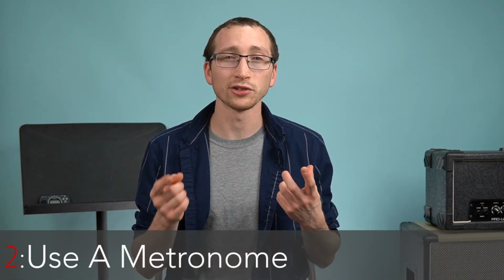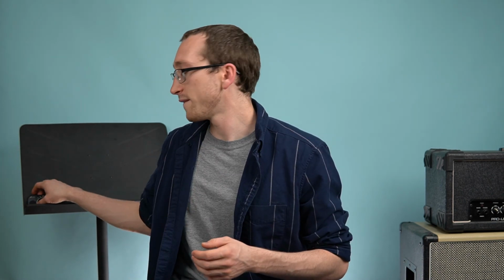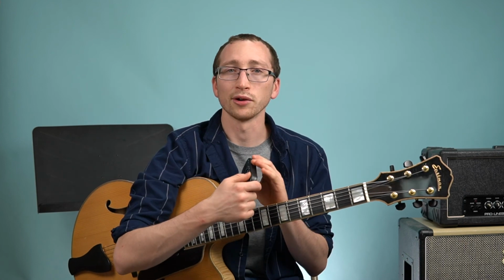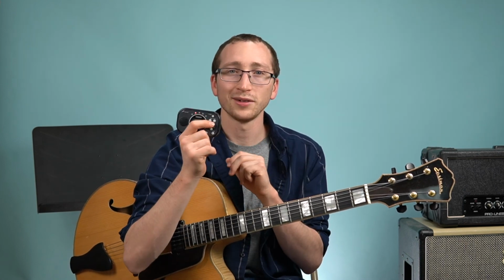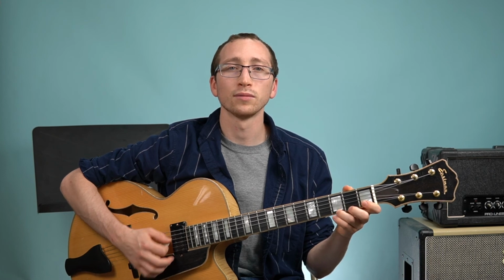5 Practice Tips for Beginner Guitarists and Musicians!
I will be talking about 5 great practice tips for any beginner musician or guitarist.  Learning how to practice correctly is so important and we will discuss essential tips and techniques that seasoned musicians have been using for time and time again.

Intro: 0:00
Tip 1: 0:40
Tip 2: 1:58
Tip 3: 4:09
Tip 4: 5:03
Tip 5: 6:49